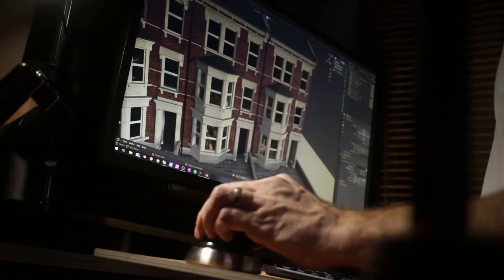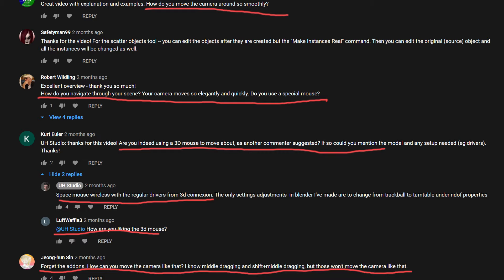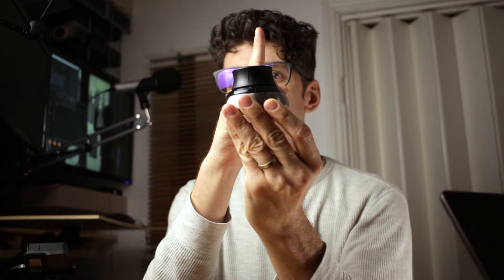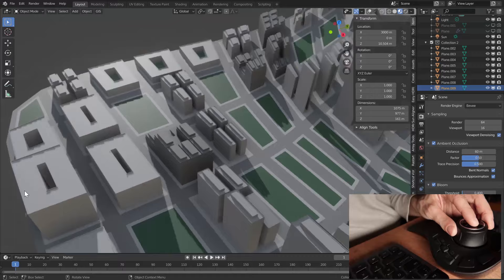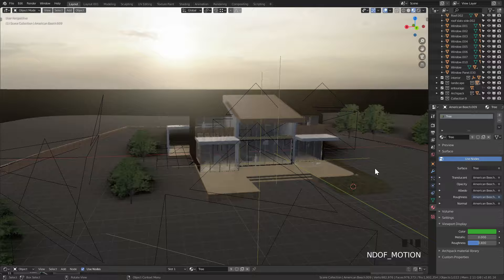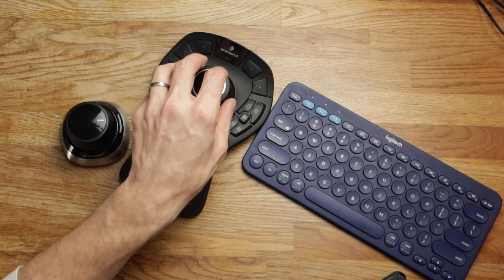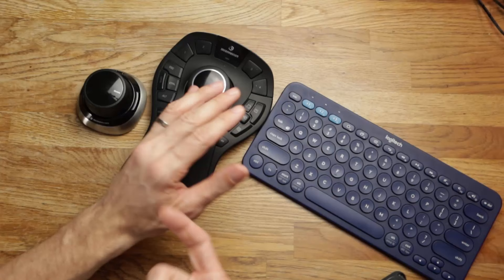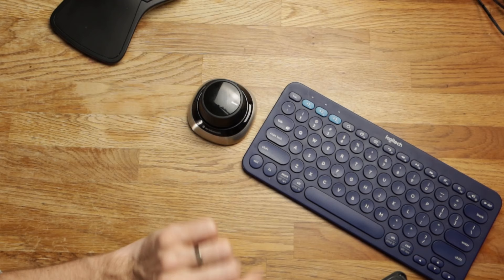3D space mouse: is it USEFUL? - Tech for architects & designers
What is a space mouse or a 3d mouse? Can it improve our comfort and productivity? Let's explore how the 3d mouse works with six degrees of freedom.

Let's look at the Space mouse - is it useful for architectural design? Which model is best? In this video, we review the  three current 3d mouse models from 3Dconnexion and explain how they work and how they can unify working with any 3d program together to create a more seamless experience. They can be used for smooth 3d navigation in 3d programs like Rhino, Blender, Revit, Autocad, 3ds Max, Maya, Sketchup, Freecad, Solidwors, Fusion, Unreal Engine, Twinmotion, Unity, Cinema 4D, Substance 3D Painter, ZBrush, Google Earth Desktop and browser, Shapr3D, Siemens NX, Creo Parametric, Catia, Solidworks, Autocad, Archicad, Onshape, iClone, Vectorworks, Navisworks, ArcGIS, BricsCAD, Houdini, Modo, Keyshot, and others.

*Tech for architects and designers*
- ✍🏼 sketching essentials
- 📷 equipment for making videos